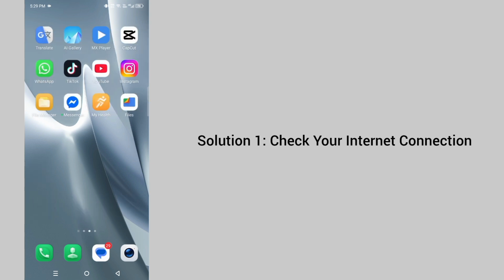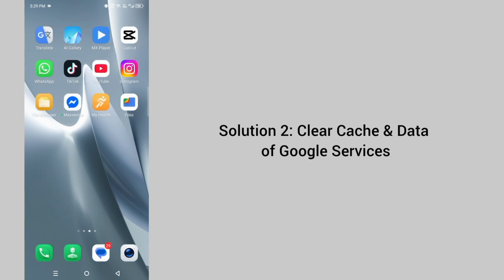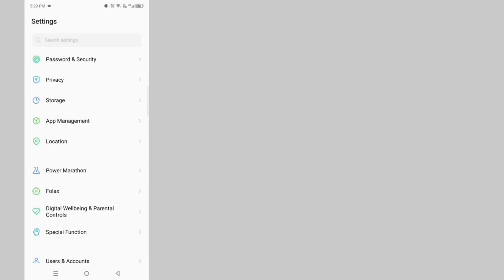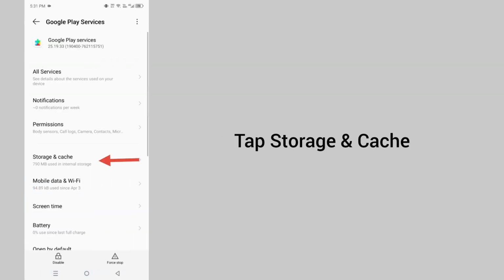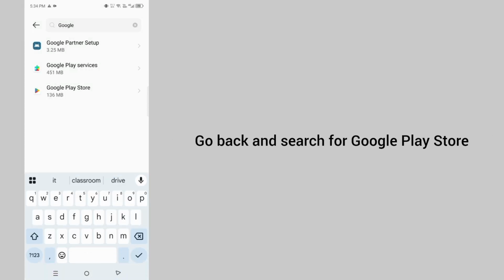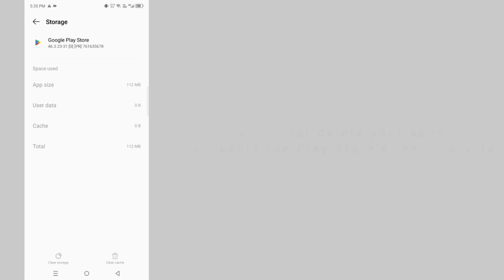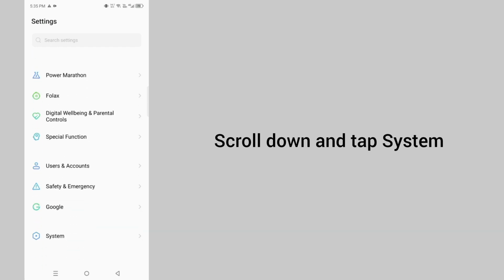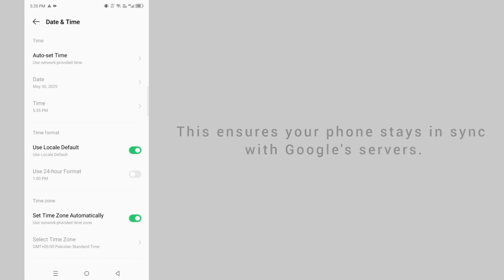How to Fix Play Store Couldn’t Sign In Problem on Android | 3 Easy Methods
Getting the “Couldn't Sign In to Google Play Store” error on your Android device? 😟
In this video, I’ll show you 3 quick and effective methods to fix this issue and get your Play Store working again:

✅ Method 1: Check Your Internet Connection (Wi-Fi/Data)
✅ Method 2: Clear Cache & Data of Google Services and Play Store
✅ Method 3: Correct Your Device’s Date & Time Settings

This guide works for most Android phones and helps solve login, syncing, or connection issues with the Play Store.
💡 Try all steps in order for the best result.